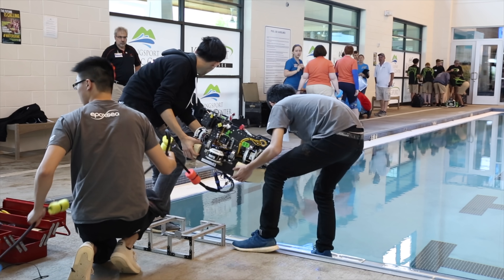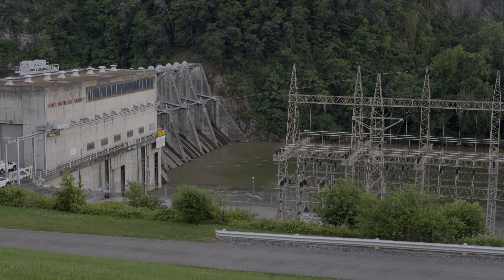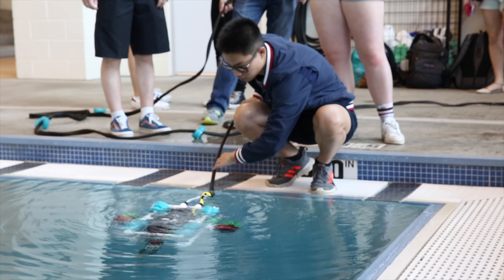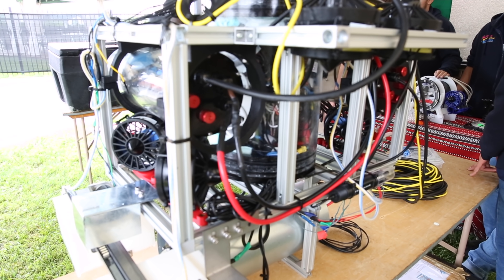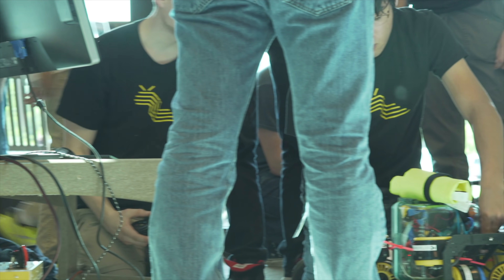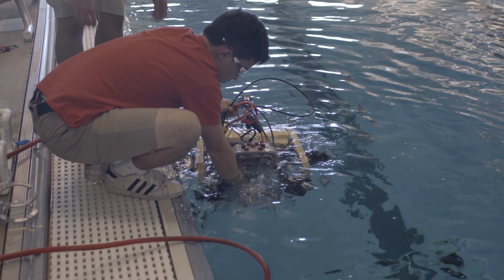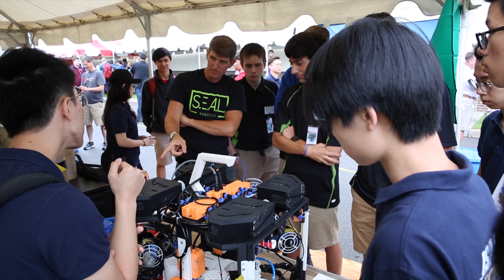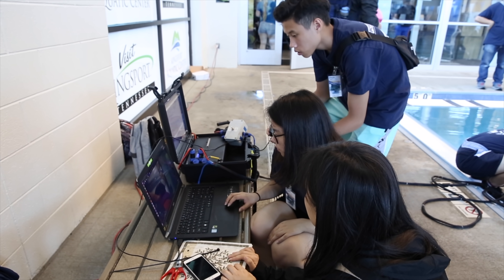MATE ROV Competition 2019 World Championship.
MATE’s international student underwater robotics (remotely operated vehicle or ROV) competition consists of an international event and a network of 40 (and growing!) regional contests that take place across North America, Asia, North Africa, the Middle East, and Australasia. Hundreds of student teams from upper elementary schools, middle schools, high schools, home schools, community colleges, universities, and community organizations, such as the Boys and Girls Club and 4-H, participate.